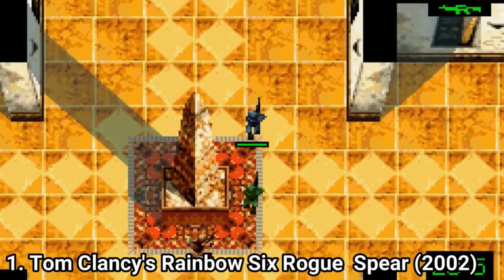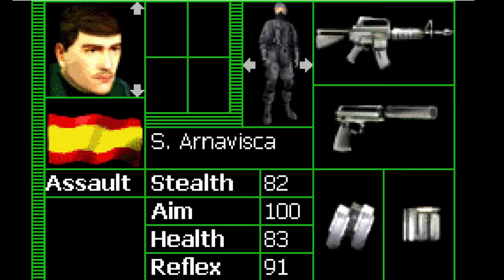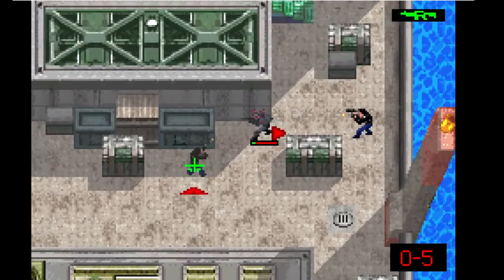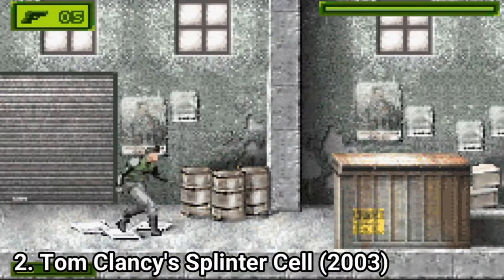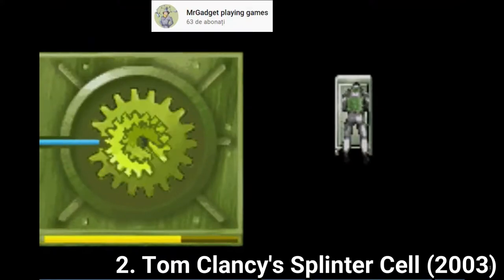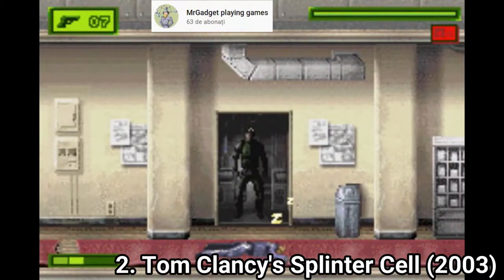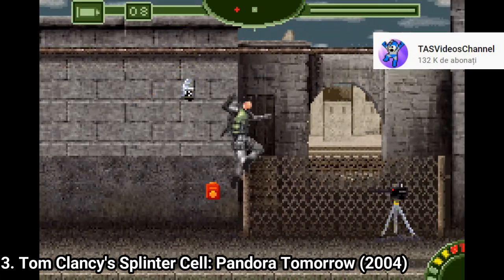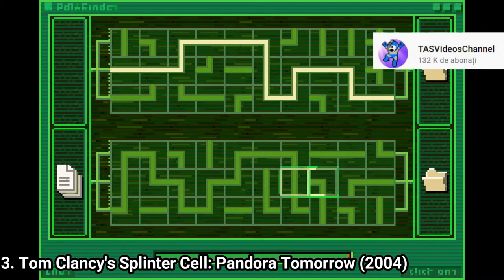All Tom Clancy's Games for GBA Review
Here is a list of all Tom Clancy's Games for the GBA:
1. Tom Clancy's Rainbow Six: Rogue Spear (2002)
2. Tom Clancy's Splinter Cell (2003)
3. Tom Clancy's Splinter Cell: Pandora Tomorrow (2004)